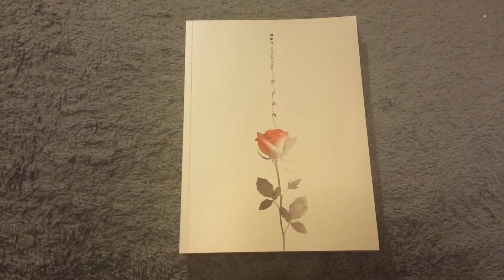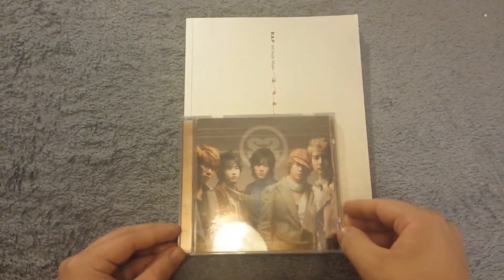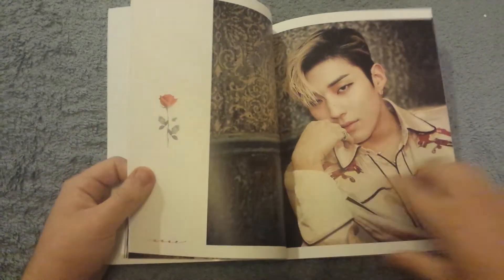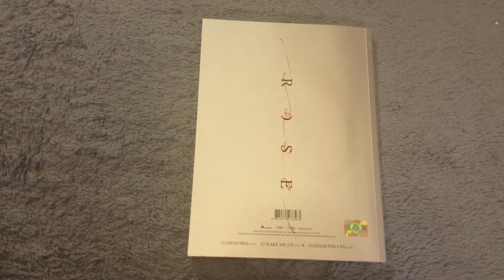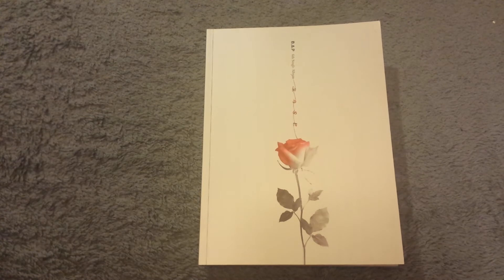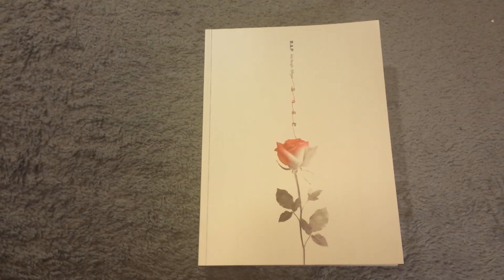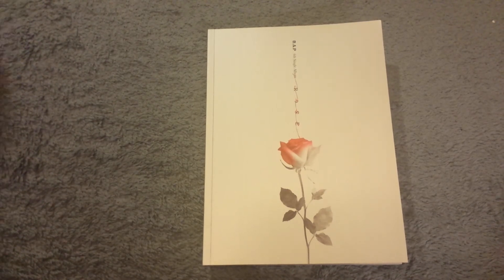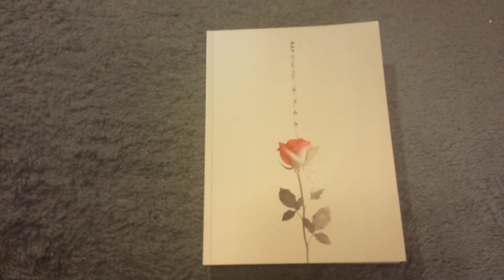BAP ROSE UNBOXING & REVIEW